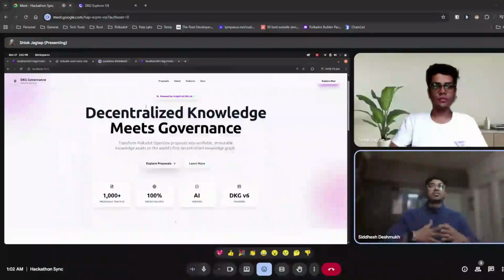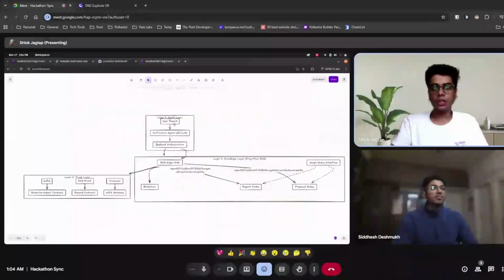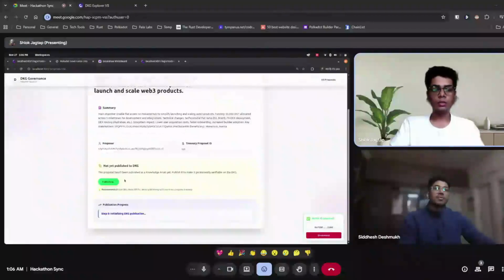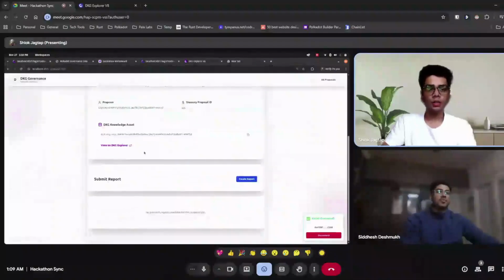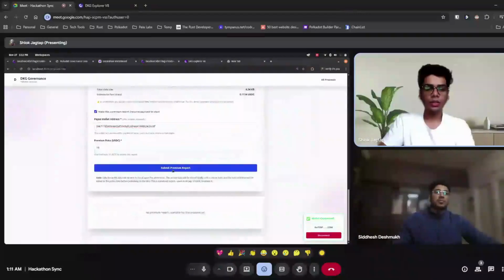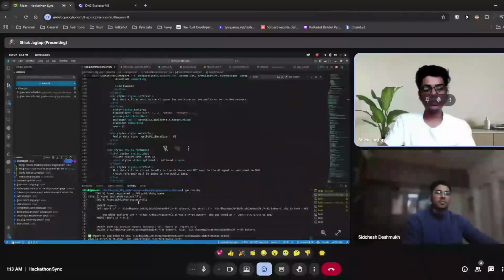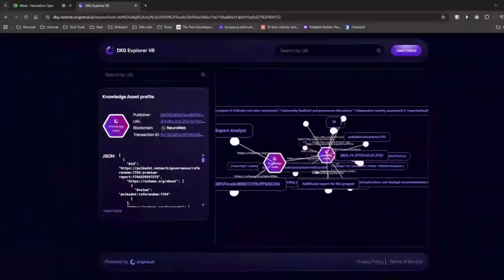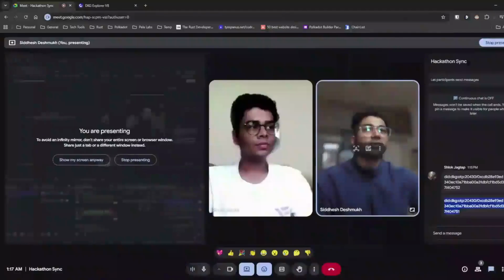DotGraph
Build for Origin trail